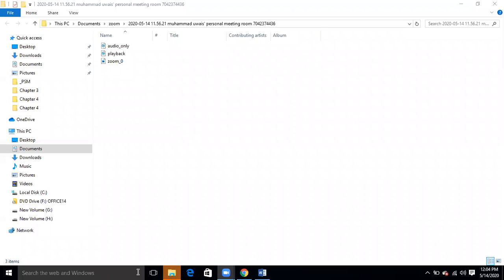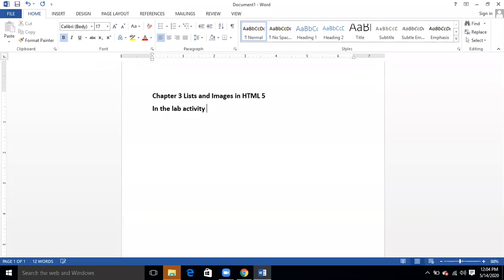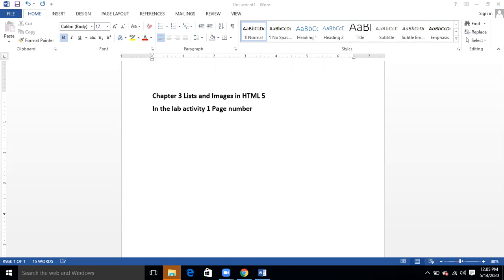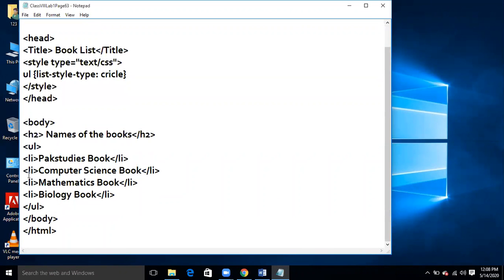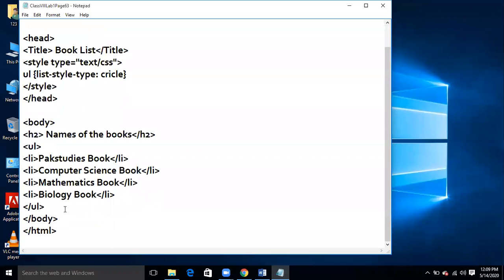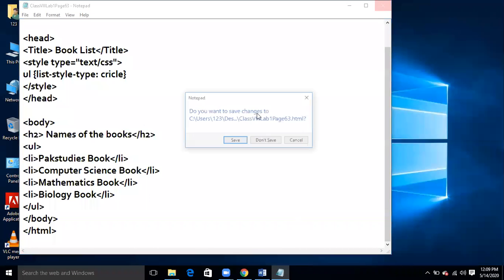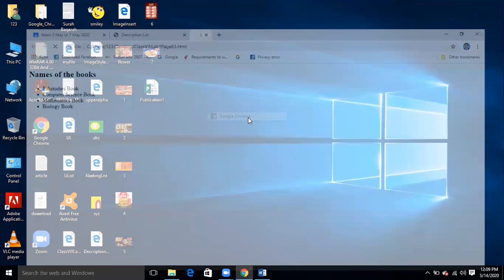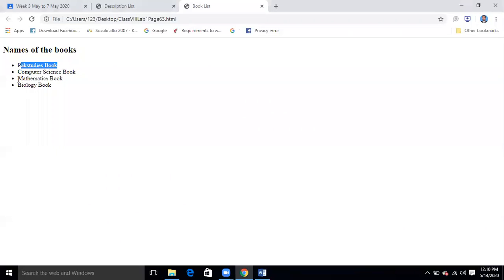Chapter 3 Video 3 In the lab activity 1 and 2 14 May 2020